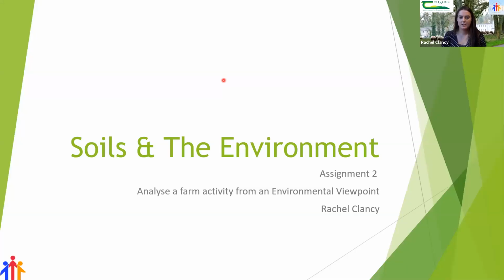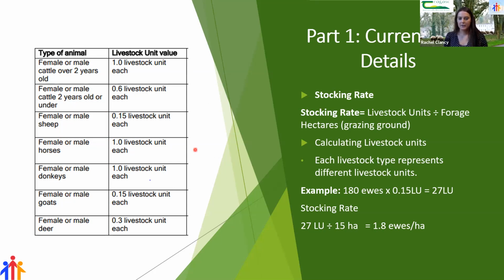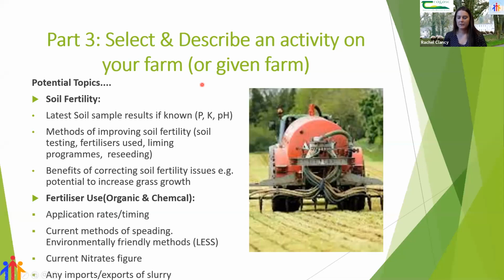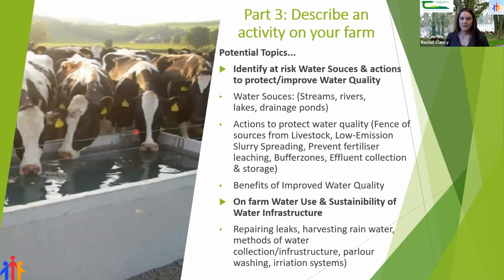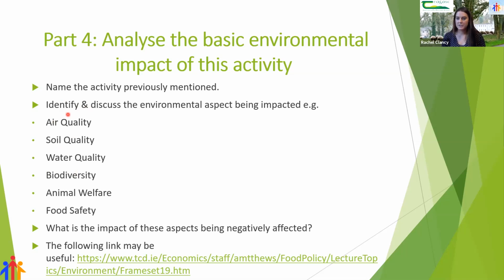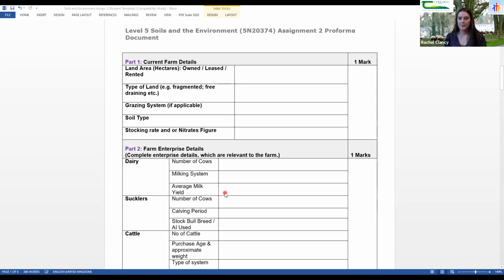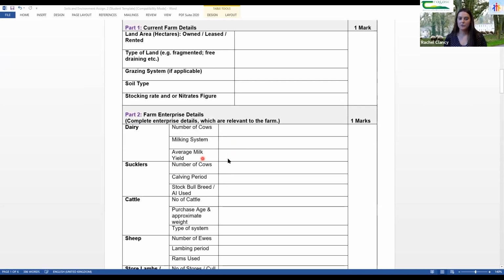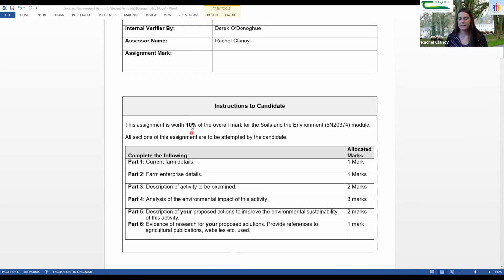Soils and the Environment Assignment 1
Tutor: Rachel Clancy